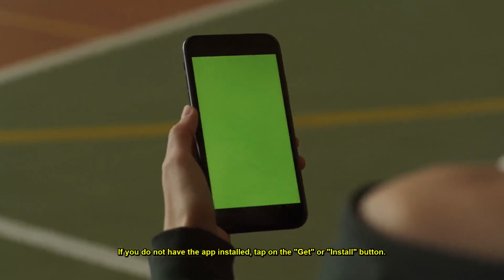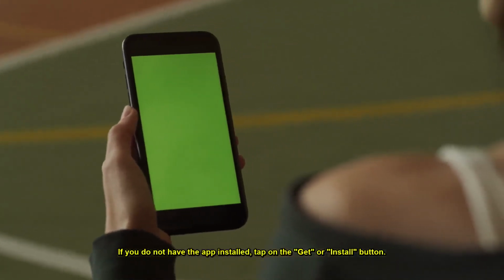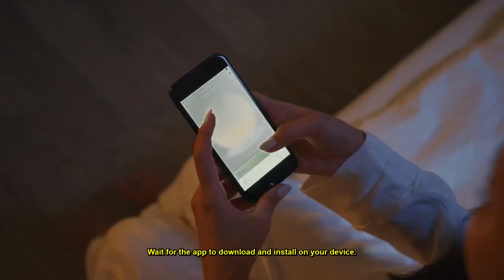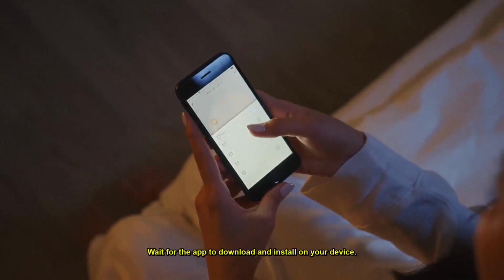How to download Robinhood Crypto and enable recurring buys - Full Guide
In this comprehensive guide, we'll walk you through the step-by-step process of downloading the Robinhood Crypto app and setting up recurring buys. Whether you're a beginner in cryptocurrency or looking to streamline your investments, this video covers everything you need to know to get started with Robinhood Crypto. Learn how to navigate the app, manage your portfolio, and make the most of your investment strategy. Don't miss out on the opportunity to automate your crypto purchases!